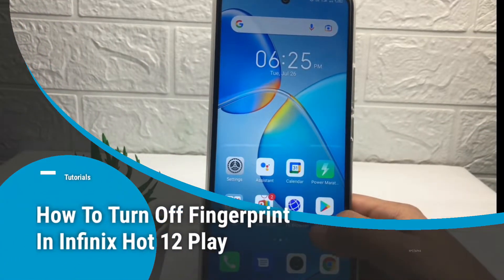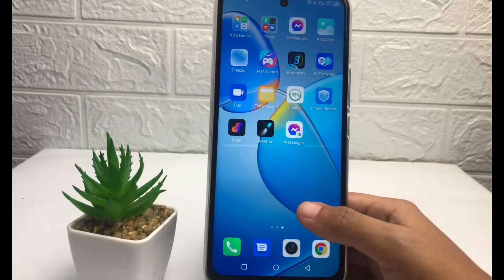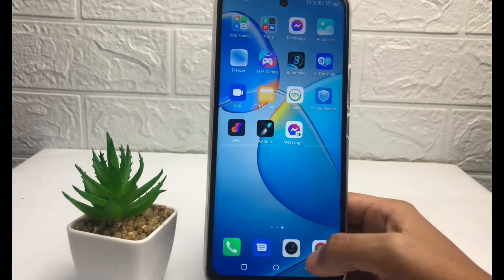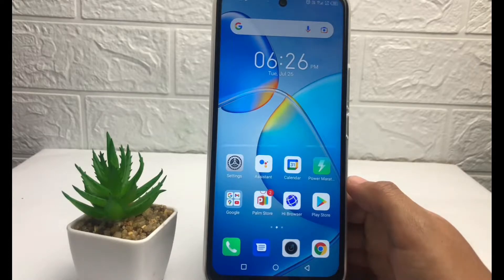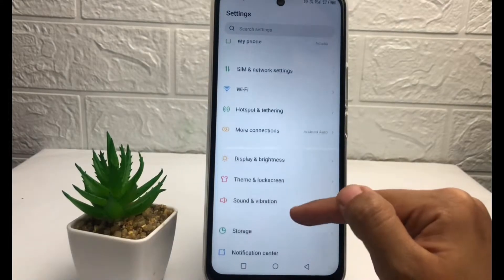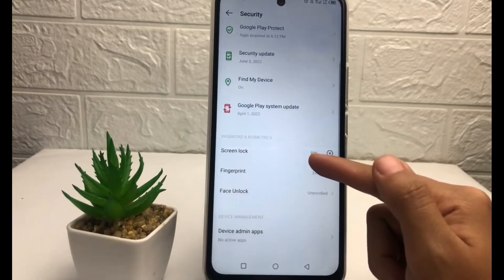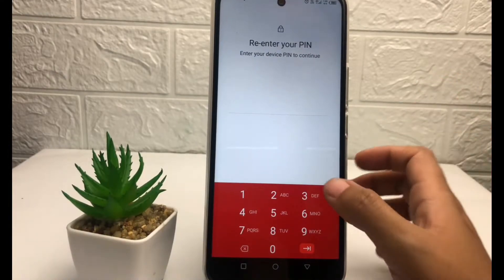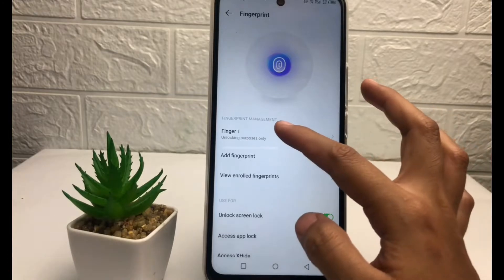How To Disable Fingerprint In Infinix Hot 12 Play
This video is related to :
how to turn off fingerprint in infinix hot 12 play,
how to disable fingerprint in infinix,
infinix hot 12 play fingerprint disable,
infinix hot 12 play fingerprint,
infinix hot 12 play fingerprint settings,